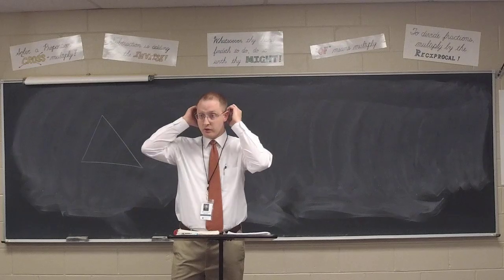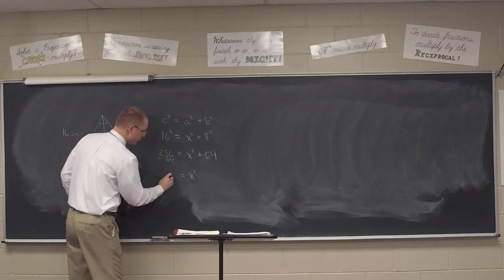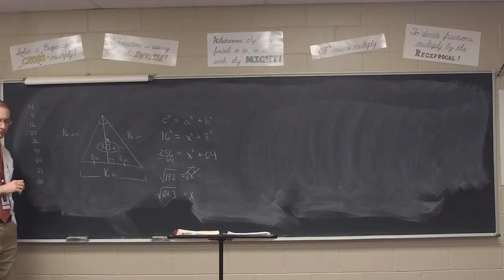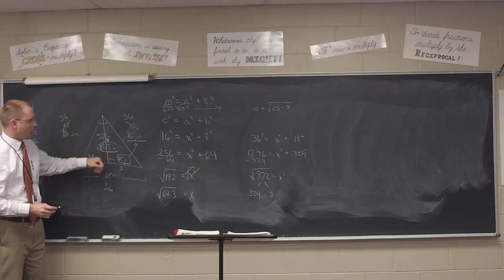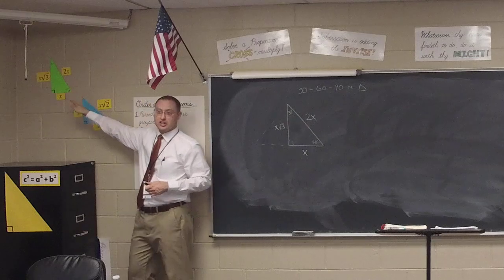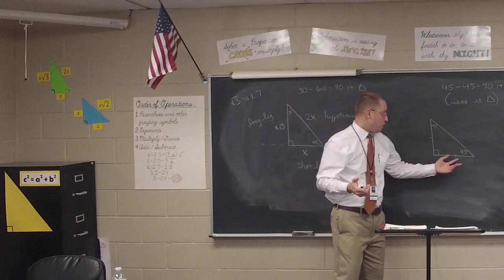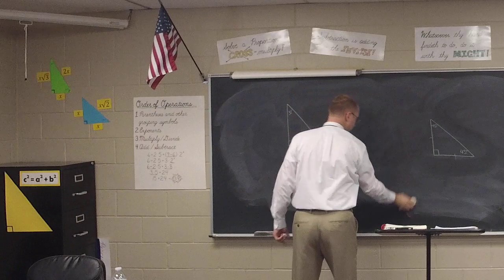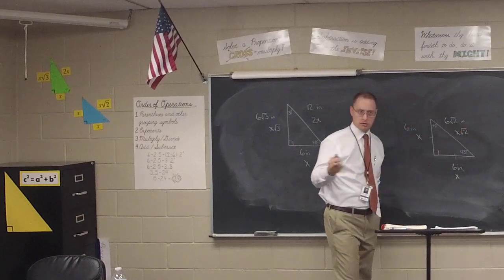Geometry Lesson 142 (part 1)